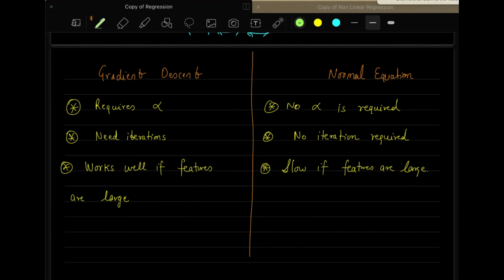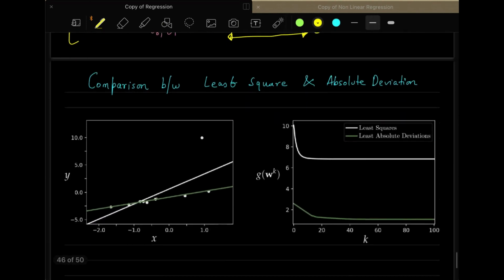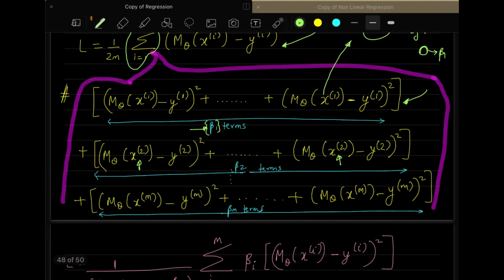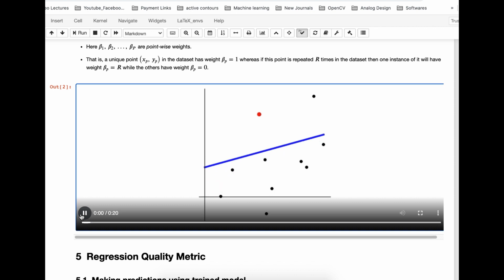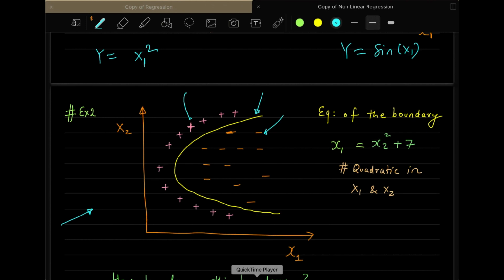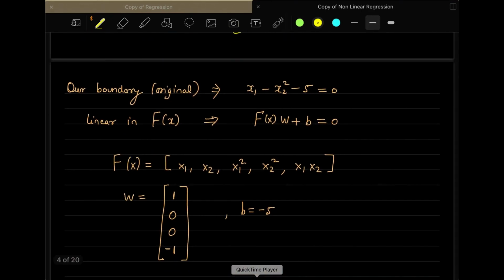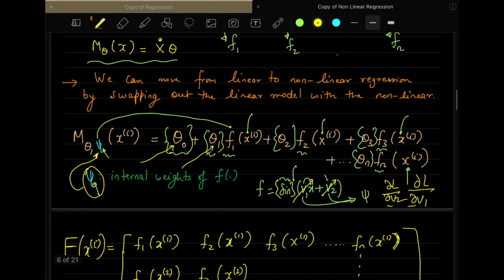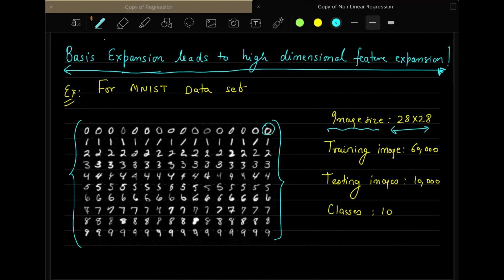Lecture 4: Weighted and Non-Linear Regression